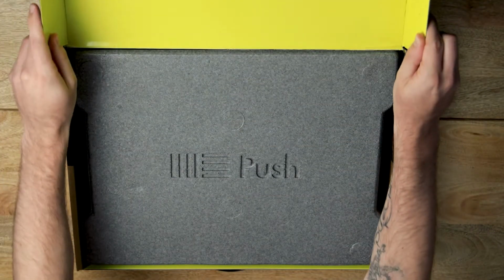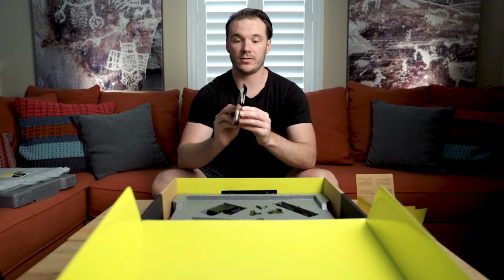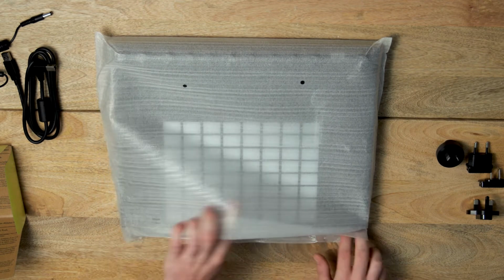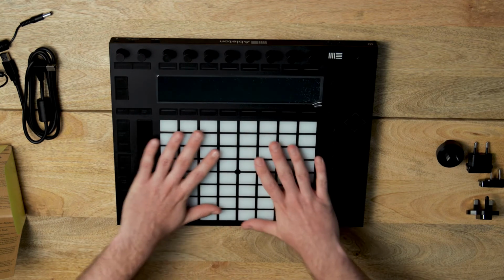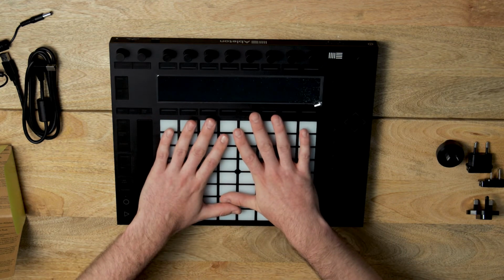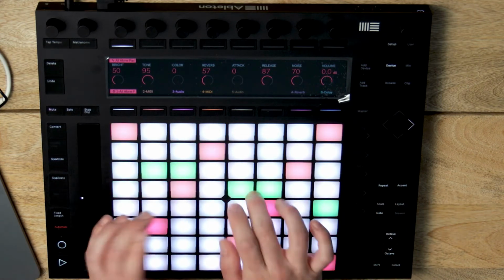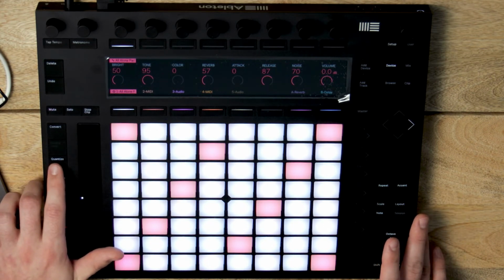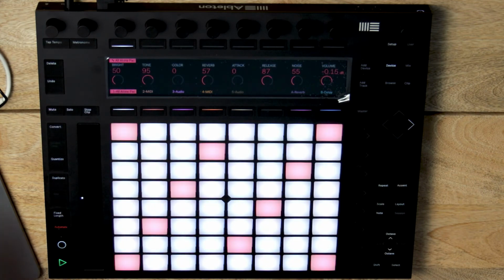Ableton Push 2 Unboxing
Hello everybody this video is one i'm very excited about! I only explain the very basics of what I know about this controller! It can do so much more than what I explain in this video and i'm excited to learn all of its ins and outs! It is as stated in the name an unboxing of the Ableton Push 2 midi controller. Im going to be using this quite a lot to help me create music and get ideas down quickly!

I am Ryason, i'm an In-Home music producer ;). I love all types of music, but I love making Electronic Dance Music. I love what I currently do and will strive to create the music that I love no matter what, and in turn release it for you guys to hear, in hopes you enjoy it as much as I do!

My Influences include a lot of artists! Some Mainstream & Some Underground - Aviici, Martin Garrix, Dimitri Vegas & Like Mike, FISHER, Jim Yosef, Nanobii, Axen & Hylo, Hellberg, and so many more! I always appreciate any and all comments or feedback, good or bad.